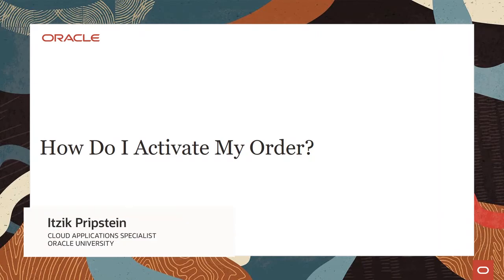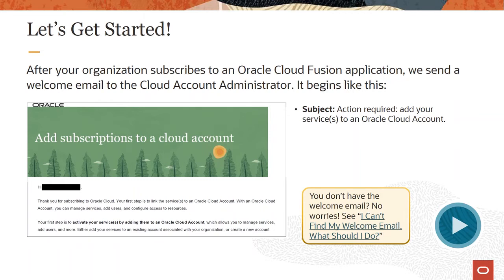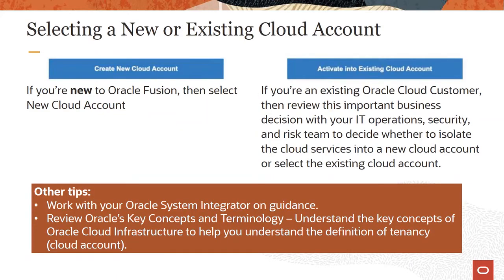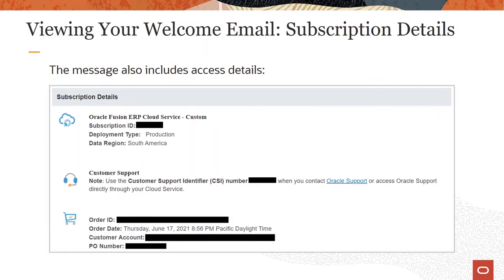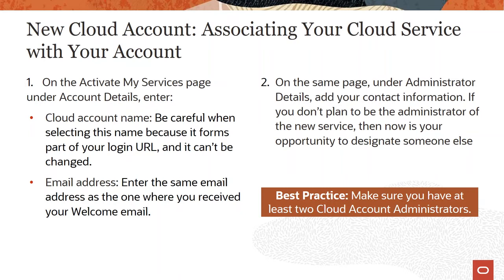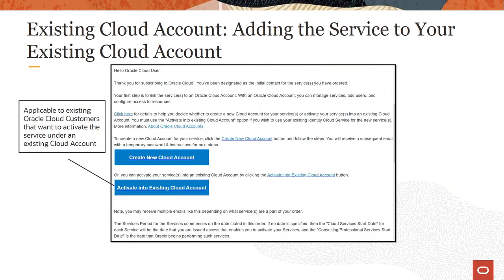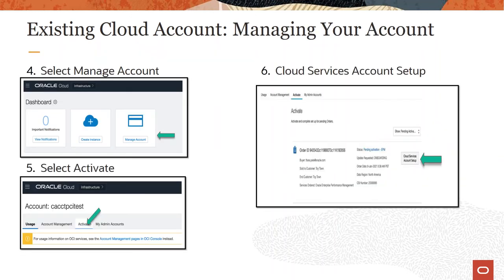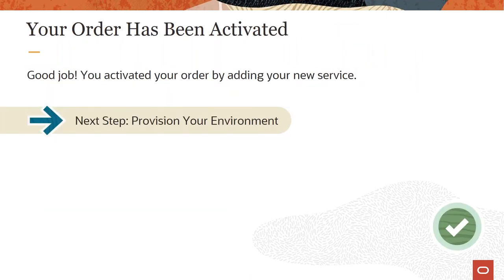How Do I Activate My Order?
Learn how to activate your order through your Welcome email.